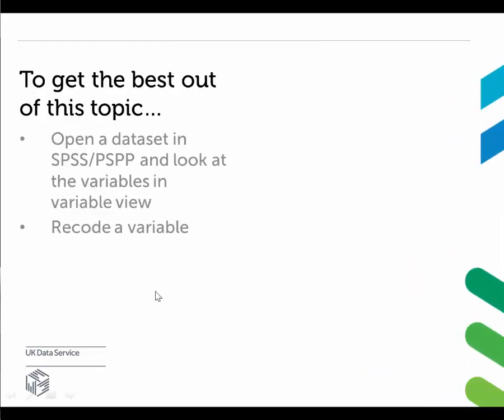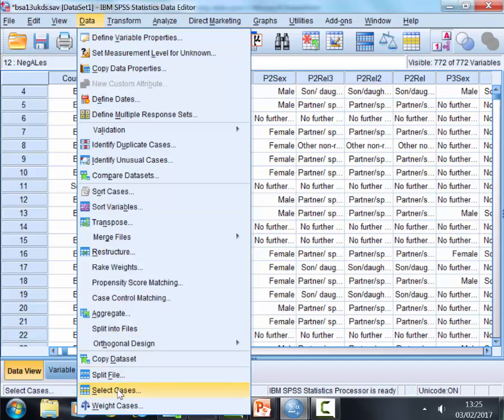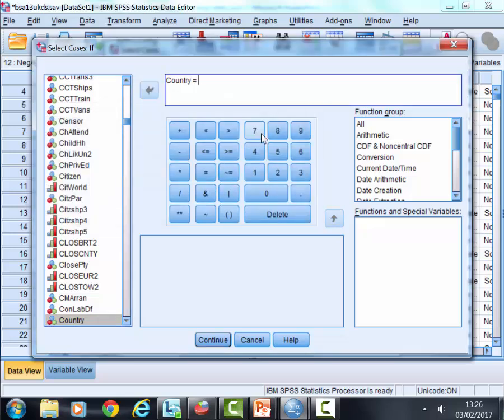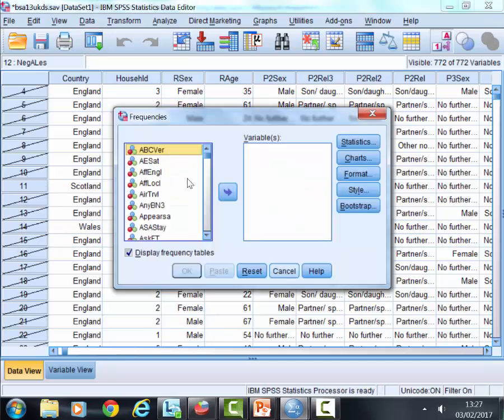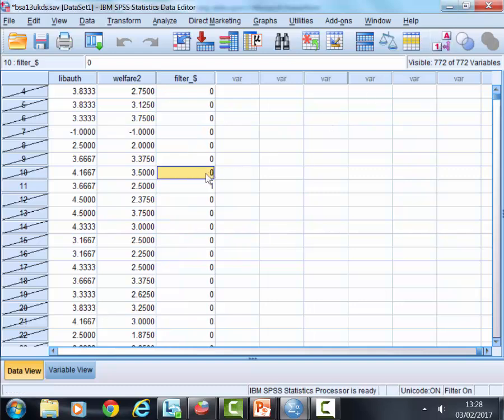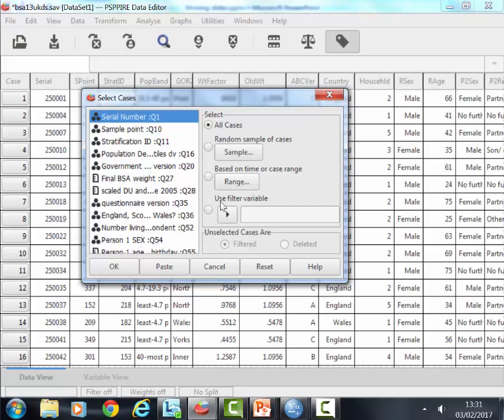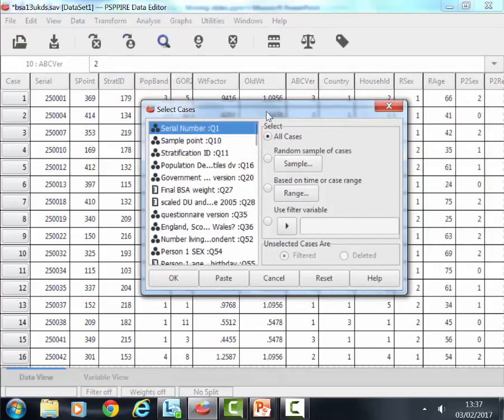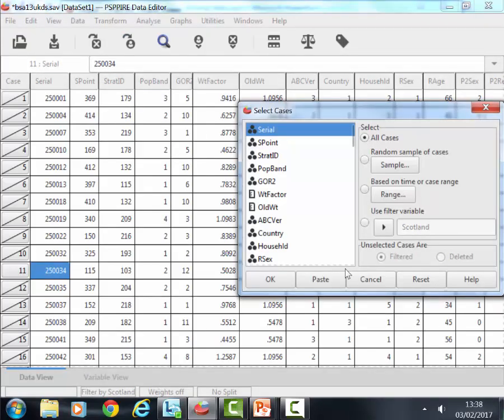Data Skills Modules: Filtering a dataset in SPSS or PSPP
This is a demonstration of how to select cases using SPSS or PSPP.

This video is part of the UK Data Service’s interactive Data Skills Modules.  Using videos, quizzes and activities, these modules are aimed at those who want to know more about using survey, longitudinal and aggregated data.